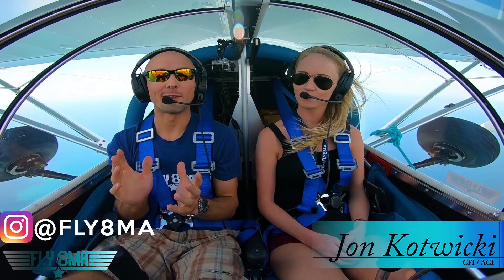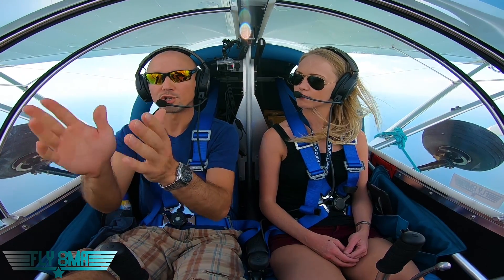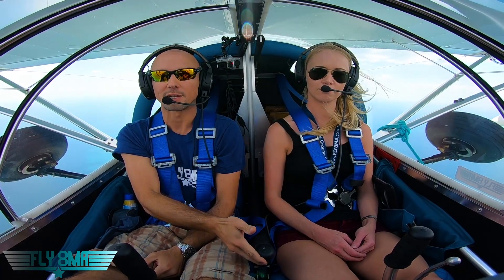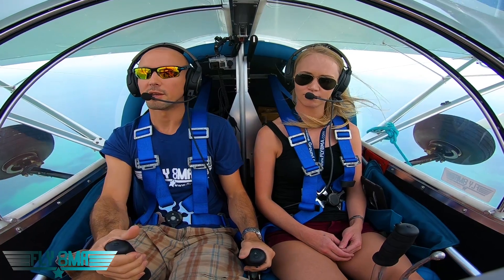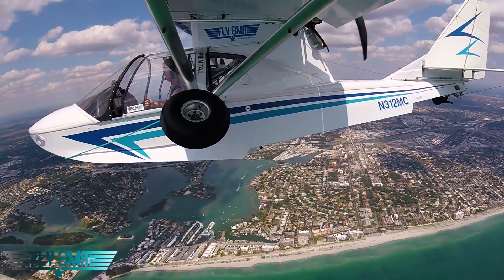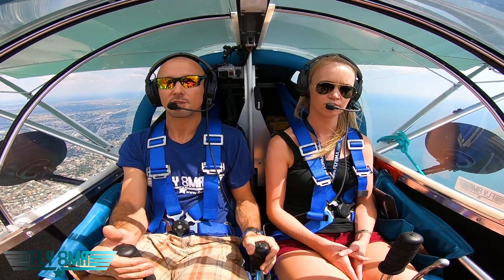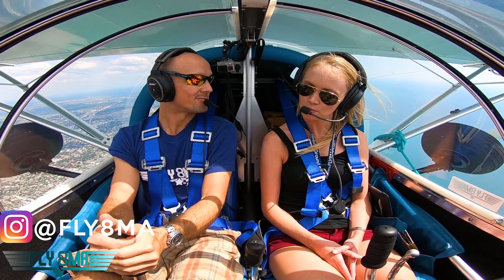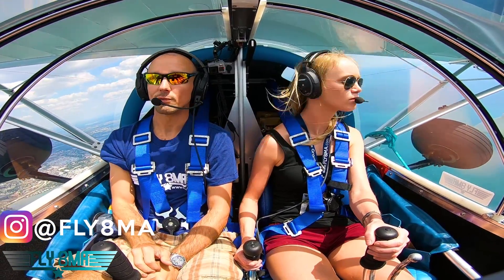Airplanes that CAN"T Go Around! | Pusher Prop Engines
Take a look at an airplane with a high mounted pusher prop engine and the flight characteristics associated with adding and reducing power.  If you get a chance to fly one of these airplanes you might be surprised by just how much control force it takes to overcome the power changes!

🛩️Private Pilot:
-Airspace
-Landings

🌦️Instrument Pilot Ground School:
-Airspace
-Rules and Regulations
-Systems

🛫Commercial Pilot Bootcamp:
-Maintenance Requirements
-Systems
-Airspace

-Tailwheel
-Crosswind Landings
-Weather
-Airspace
-Seaplane
-Sport Pilot
-Spin Awareness

FLY SAFE!
-Jon